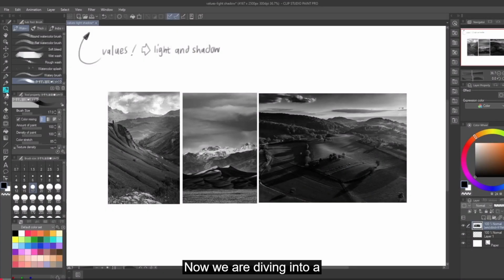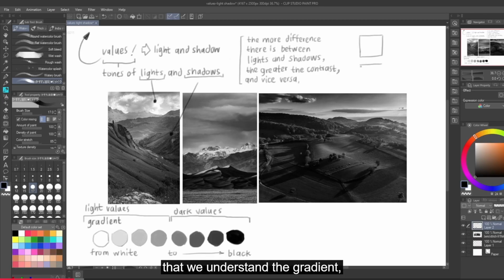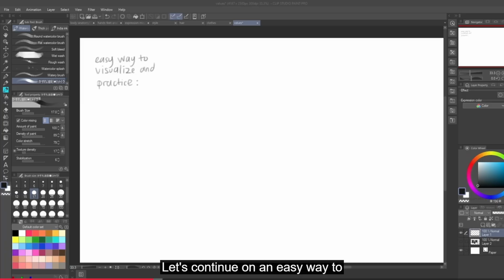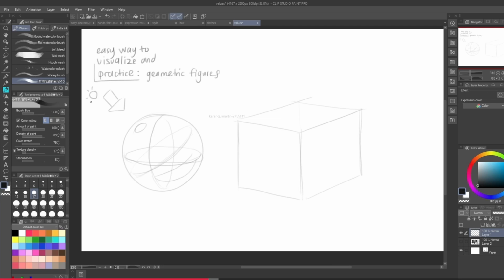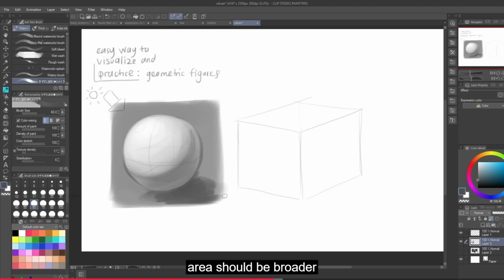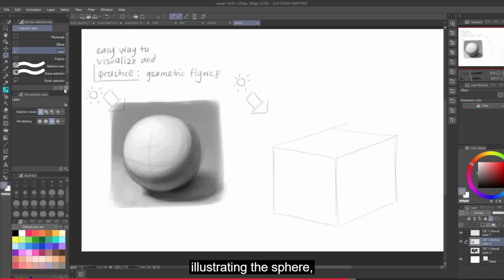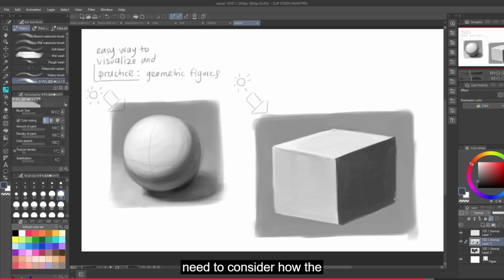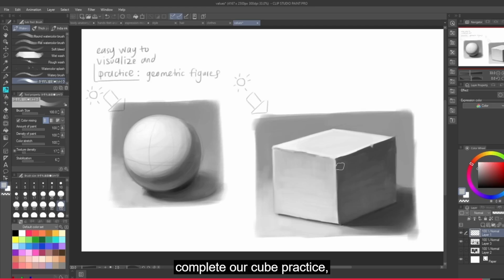12-1.Adding Light and Shadows